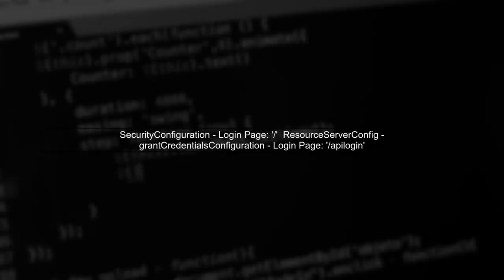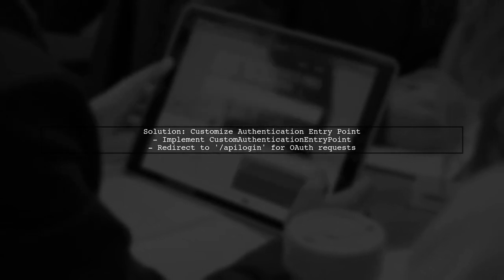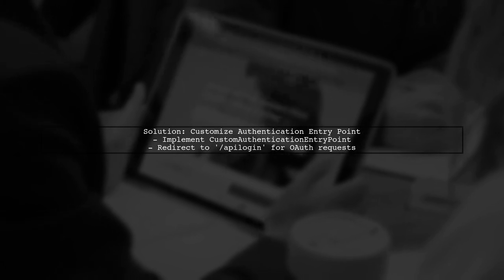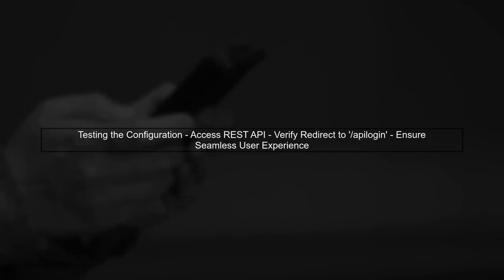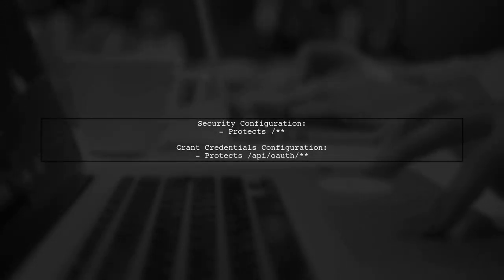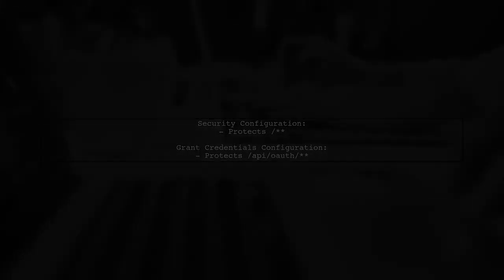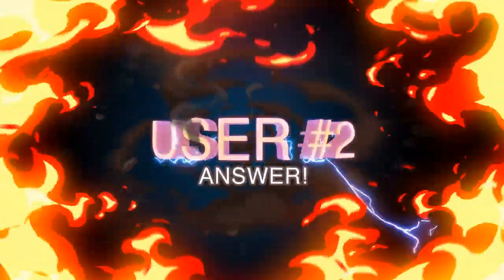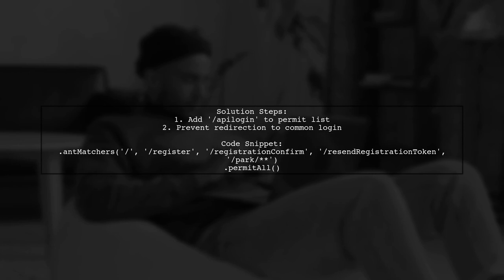Spring OAuth: Implementing Separate Logins for Web and REST APIs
In this video, we delve into the intricacies of implementing separate login mechanisms for web applications and REST APIs using Spring OAuth. As modern applications increasingly require distinct authentication strategies to enhance security and user experience, we’ll explore best practices and practical examples to help you effectively manage user authentication across different platforms. Join us as we break down the steps to create a seamless and secure login process tailored for both web and API environments.

Today's Topic: Spring OAuth: Implementing Separate Logins for Web and REST APIs

Related to